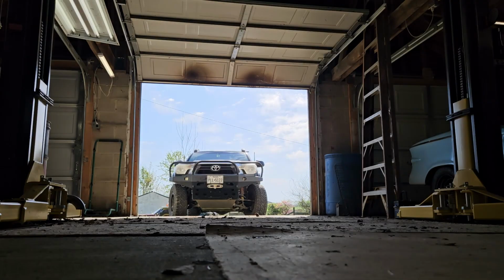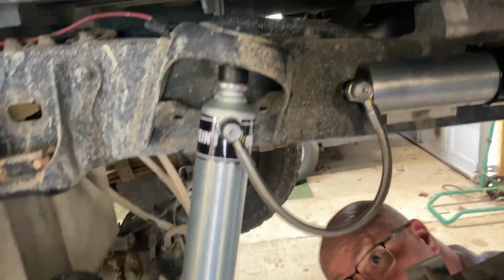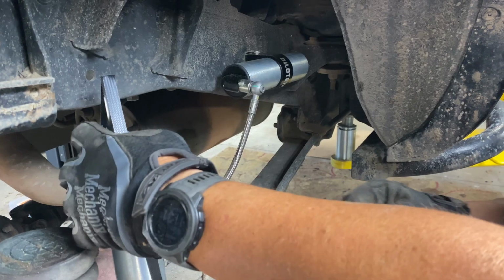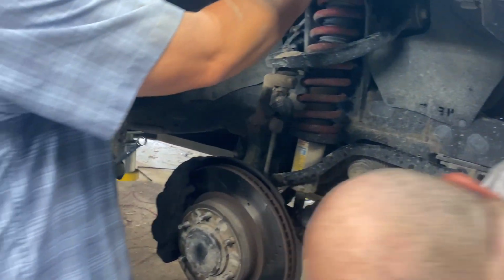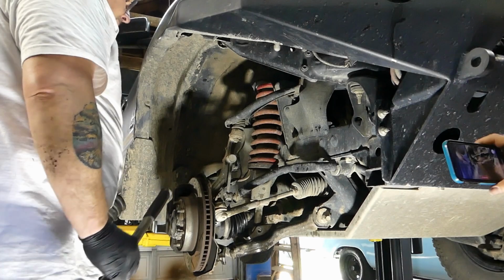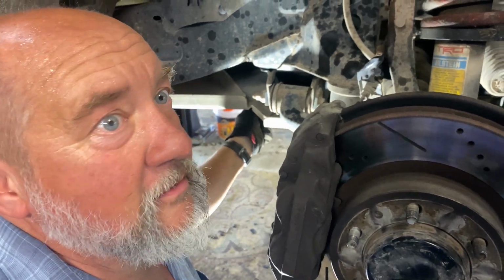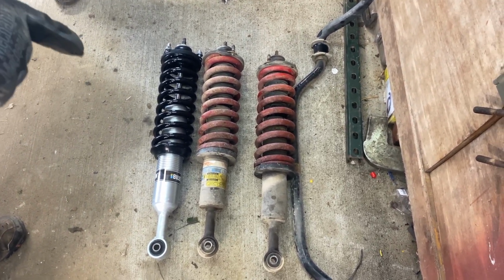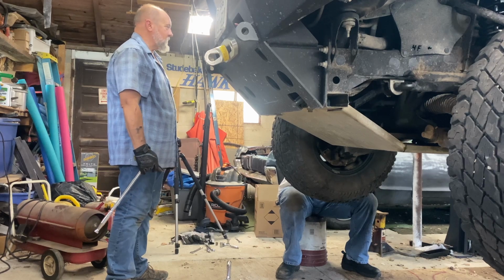DIY Bilstein 6112 & 5160 Shock Upgrade on Toyota Tacoma | Lift & Ride Improvement Install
In this video, we show you step-by-step how to upgrade your Toyota Tacoma suspension with a full Bilstein 6112 and 5160 shock install. Our OEM TRD TX Baja shocks were worn out, so we tackled this DIY suspension replacement in the garage — saving money and improving performance.

We installed preassembled Bilstein 6112 front coilovers with 1.8" of lift, and Bilstein 5160 remote reservoir rear shocks — a direct bolt-on upgrade that transforms the ride quality and off-road capability of the Tacoma.

Whether you have a TRD Off-Road, TRD Pro, or similar setup, this guide will help you do the job with basic tools at home. This install can be done in your driveway with jack stands and hand tools — no need for a shop.

🔧 Parts Used:

Bilstein 6112 Front Coilovers (Preassembled w/ 1.8" lift)

Bilstein 5160 Rear Reservoir Shocks

Purchased from: Shock Surplus

🛠️ Tools Needed:

Bottle jack or floor jack

Jack stands

Torque wrench

If you need to find more videos on DIY repair and upgrades to your Tacoma, click this link and it will take you to our Tacoma Repair and Maintenance Playlist

Music from Youtube Creator Music
Soul Food-Chris Haugen
Texas Napkin-Freedom Trail Studio
Chunk-Quincas Moreira
Retro-Wayne Jones

0:00 Intro
1:22 Bilstein Coil-overs and Shocks
1:58 Drivers Side Rear
5:25 Passenger Side Rear
7:23 Dry Your Hands
7:37 Passenger Front Puzzle
14:03 Tree Frog Break
14:46 Remove Sway Bar
15:45 Remove Skid Plate First
16:23 Easy Way to Remove Coil-over
18:04 Drivers Side Front
19:46 Torque Specs
20:52 Cost Calculations and Test Drive
23:40 Tacos and Margaritas
24:06 Outro